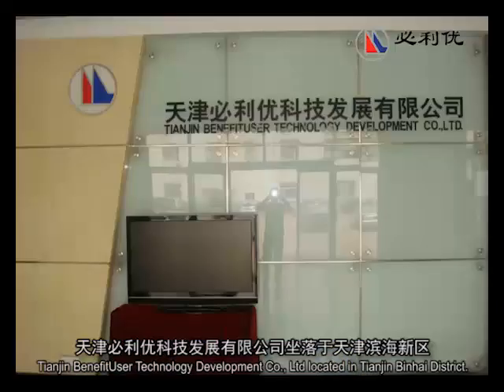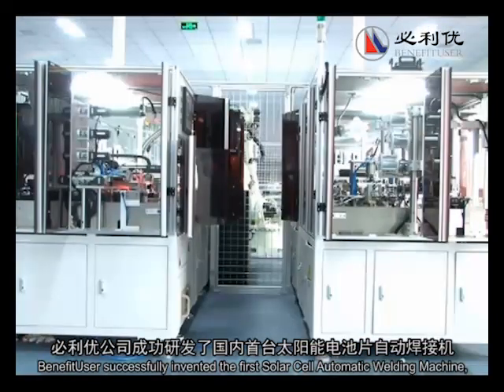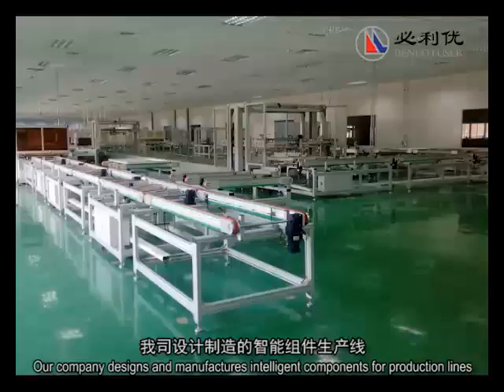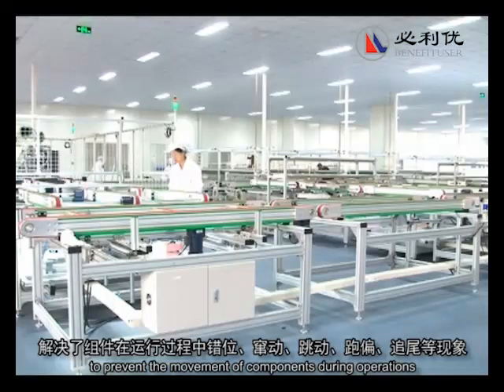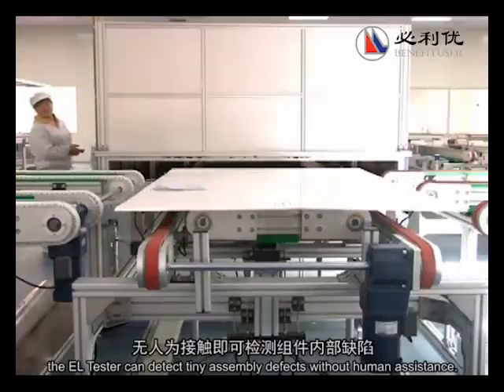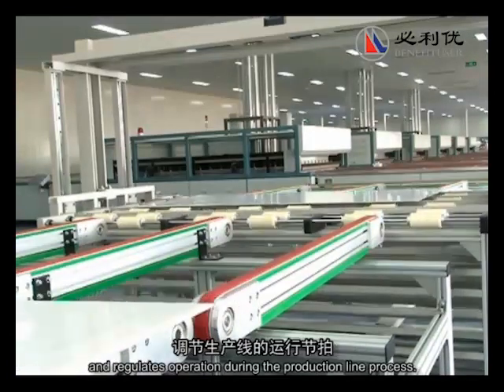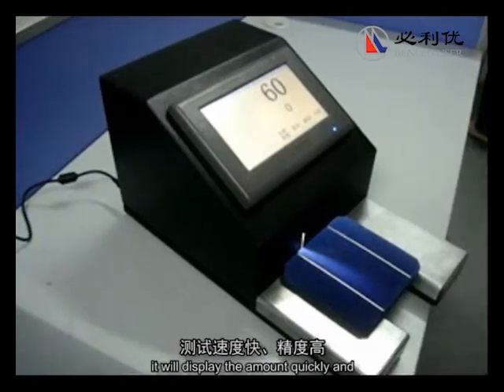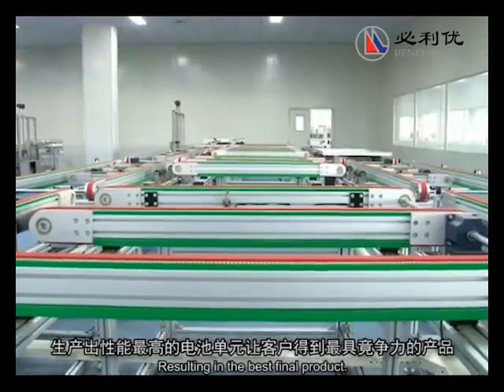Tianjin BenefitUser Technology Development Co., Ltd.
Tianjin BenefitUser Technology Development Co., Ltd. is focused on manufacturing digitized automation line equipment for the solar photovoltaic, quartz crystal components and visual testing industries.  Since its inception in 2003, BenefitUser has delivered the most advanced and cost effective automation technologies and solutions on the market today.  Our culture of innovation, with 22 invention patents and 17 utility model patents, has allowed BenefitUser to become an industry leader in China and aboard.